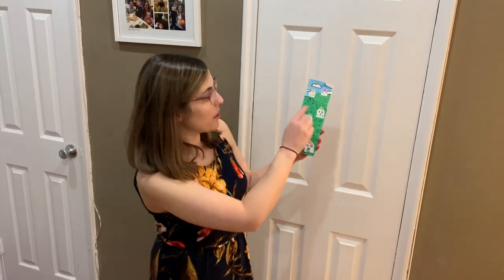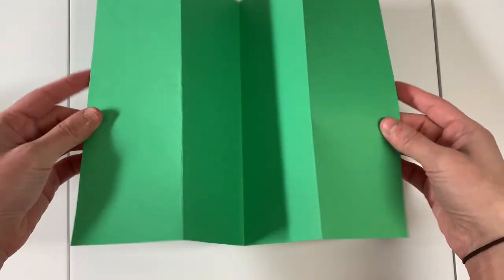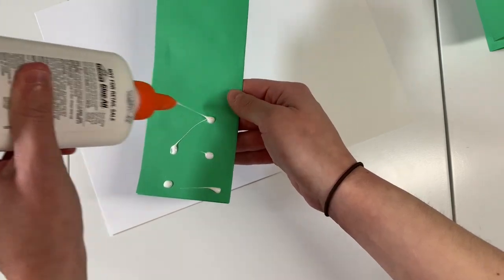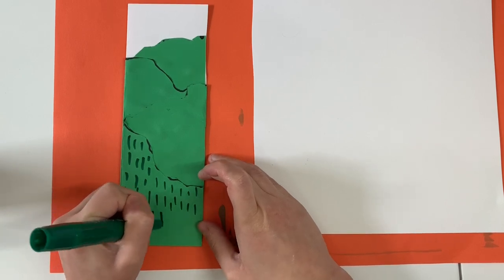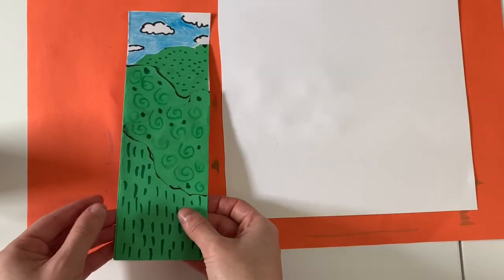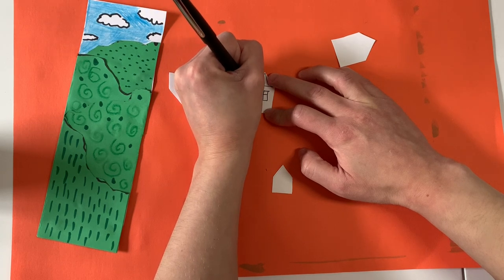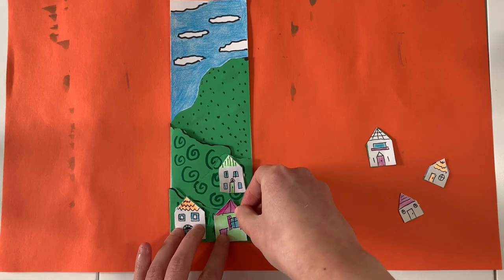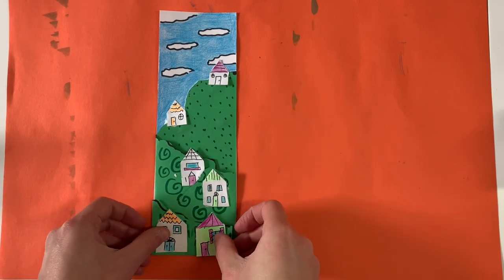Pop Up Landscapes